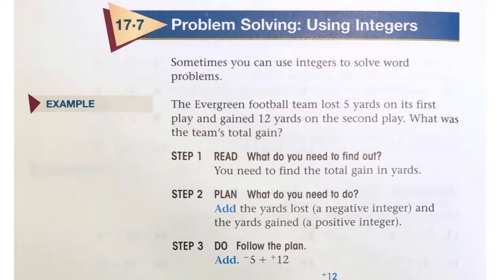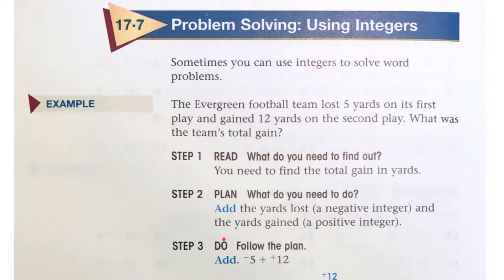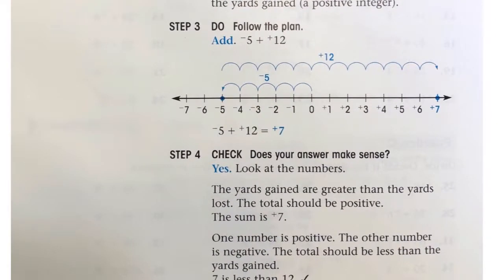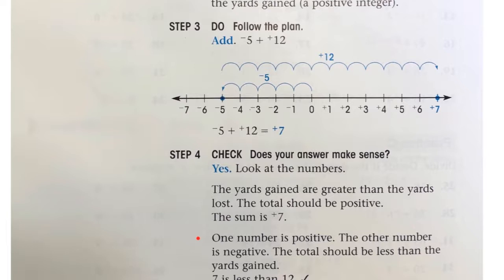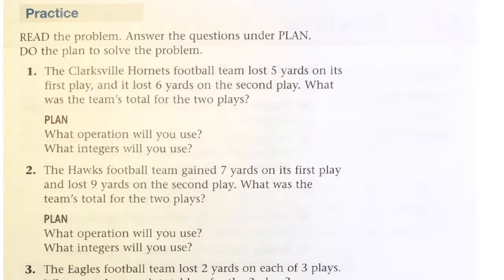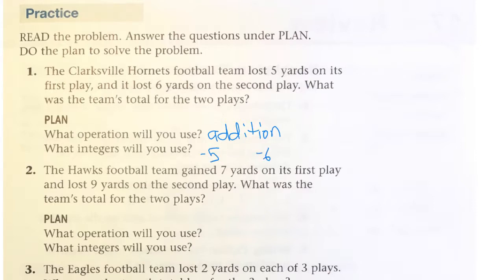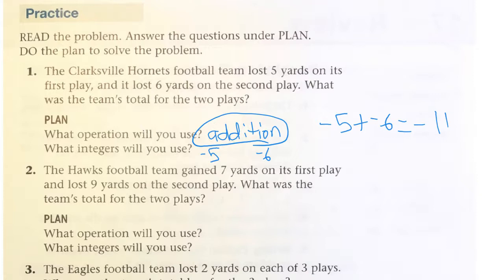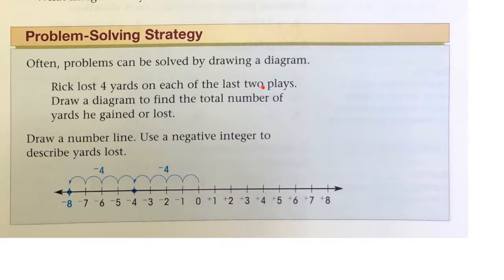Basic Math 17.7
Problem Solving: Using Integers